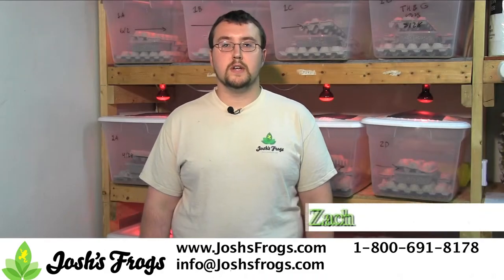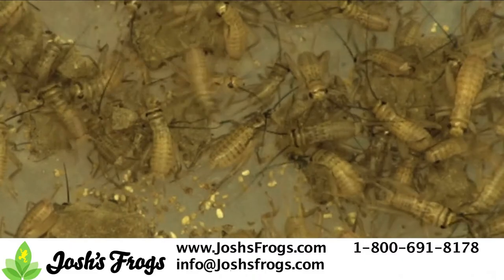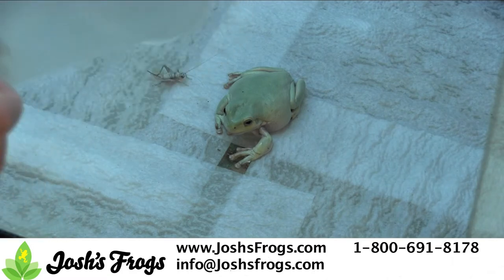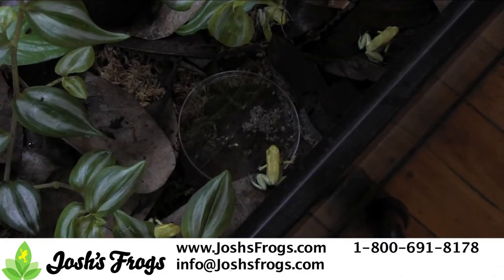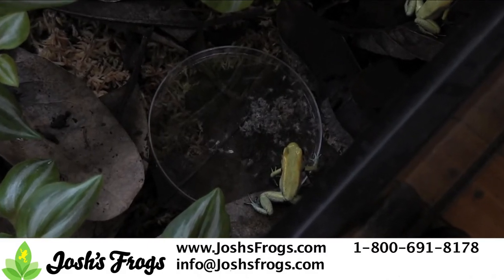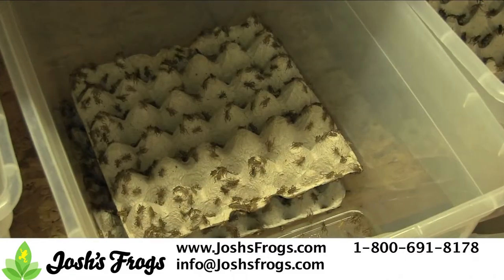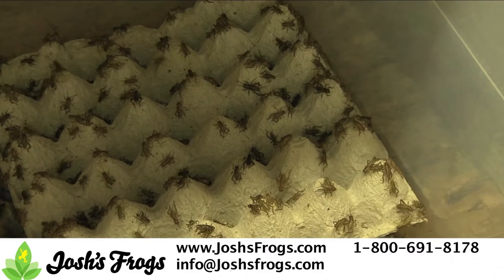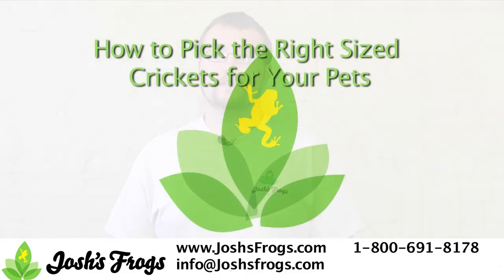How to Pick the Right Sized Crickets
Not every size of cricket is suitable for every reptile or amphibian. Learn how to choose the right sized crickets for your pet reptiles and amphibians from the pros at Josh's Frogs!